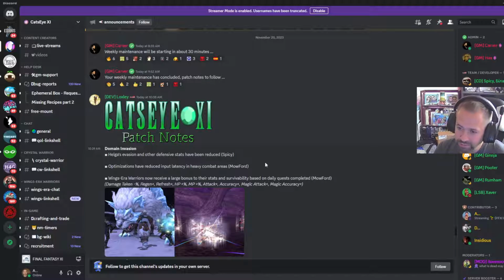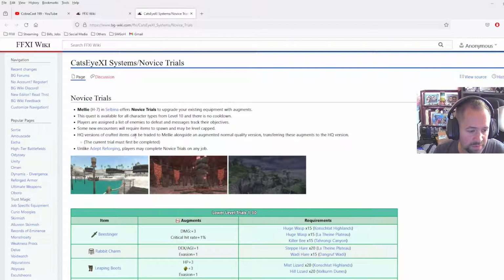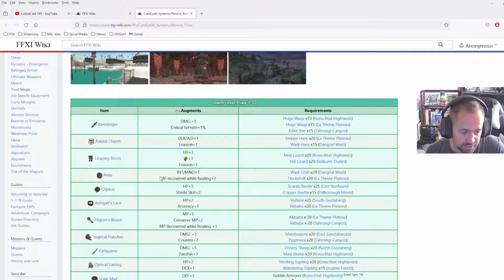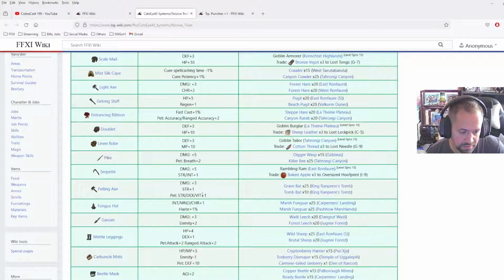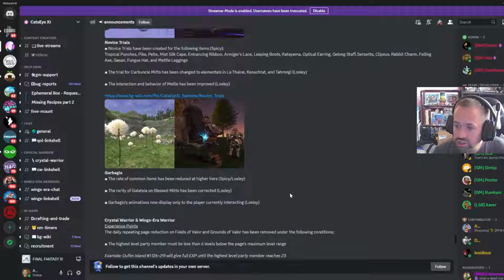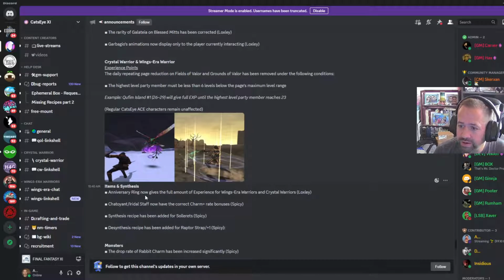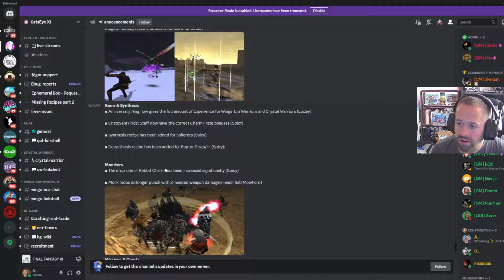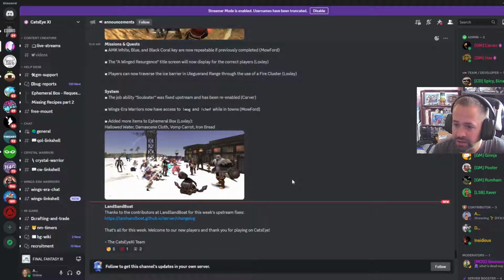I'm Very Sad Today - Final Fantasy XI - FFXI - Cat's Eye Private Server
Hi all,
I'm sad but it's not the end of the world. (I kidding, it's no big deal).

After selecting your account type put Andyplayzgamez in the referral box so we both get items!